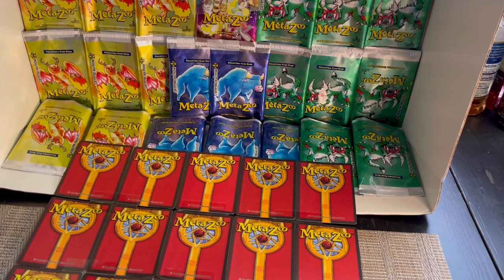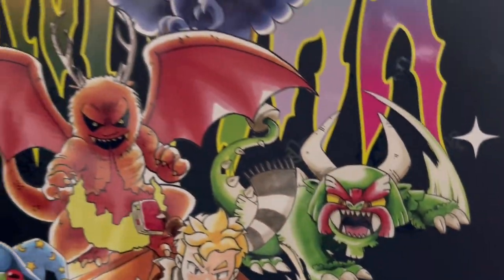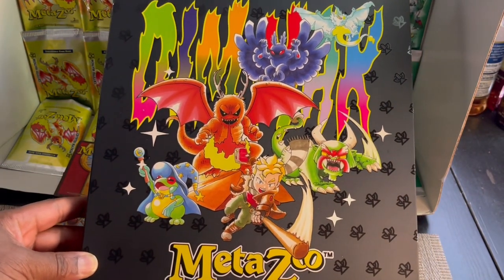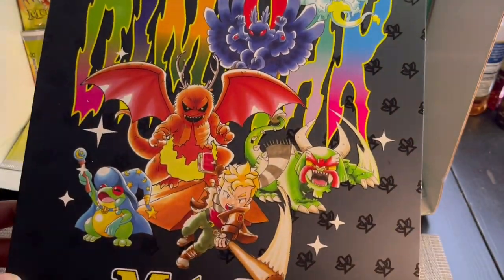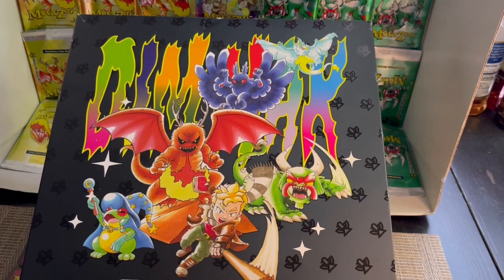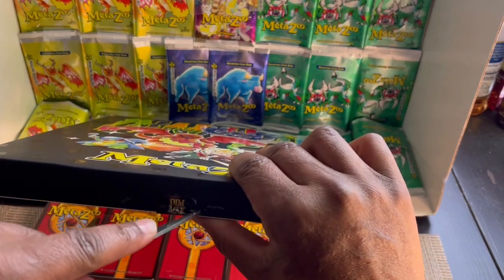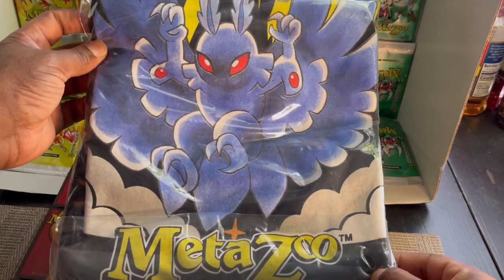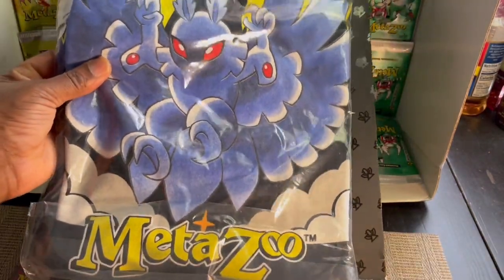DimMak Reveal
Dim Mak shirt reveal.